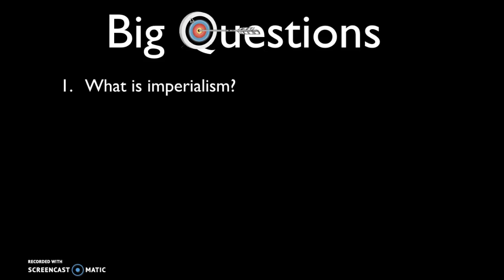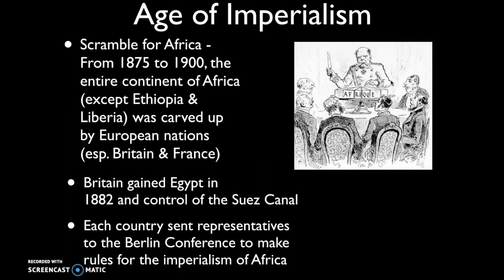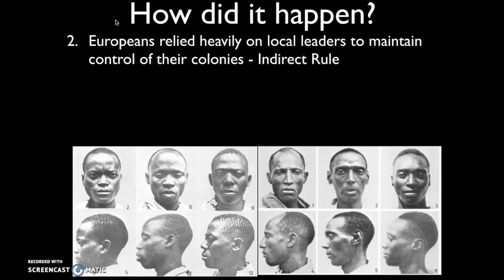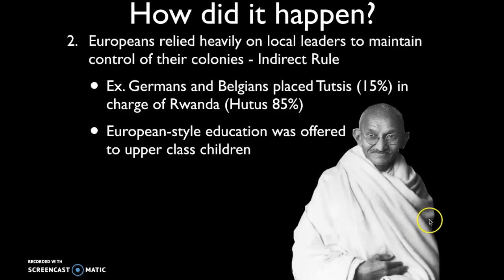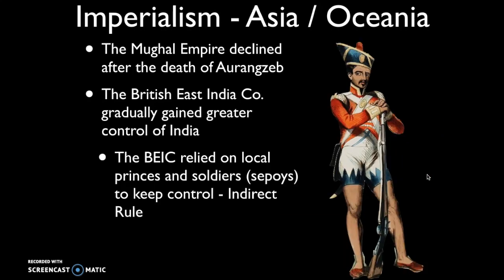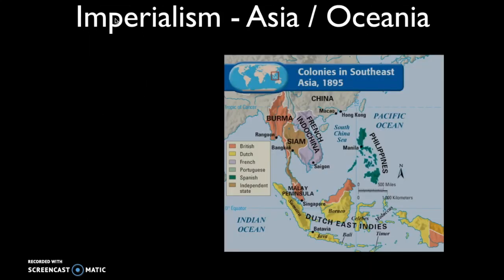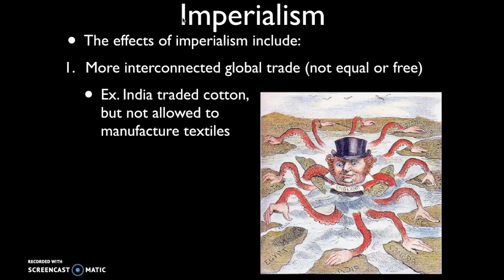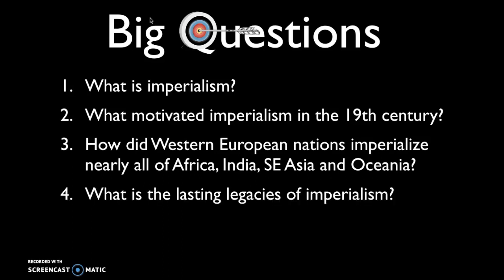Imperialism Part 2